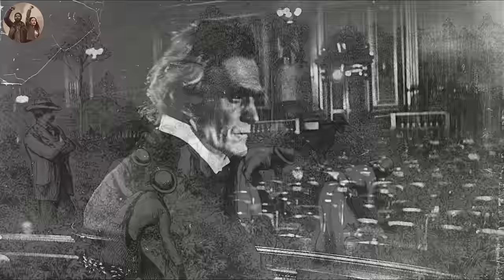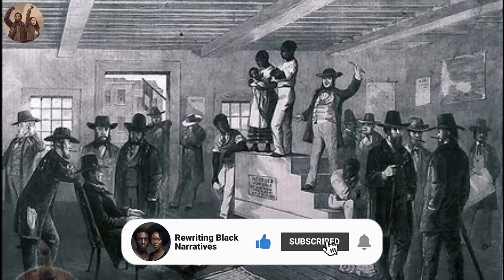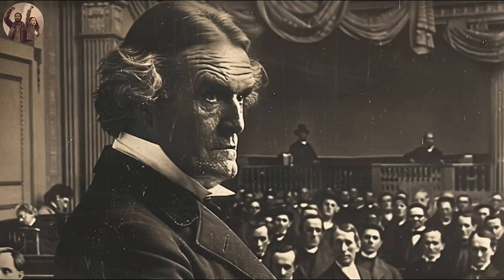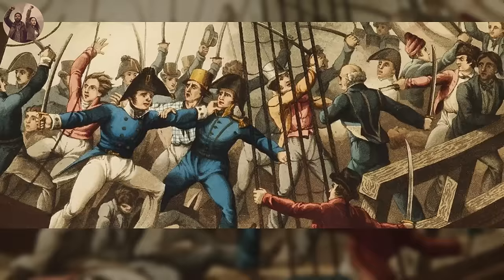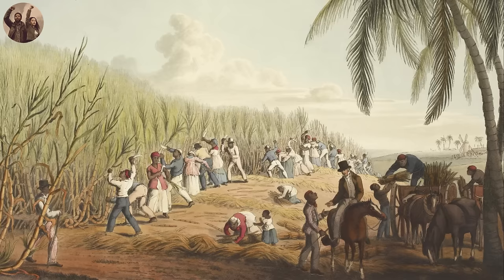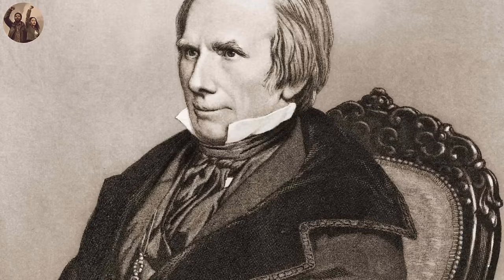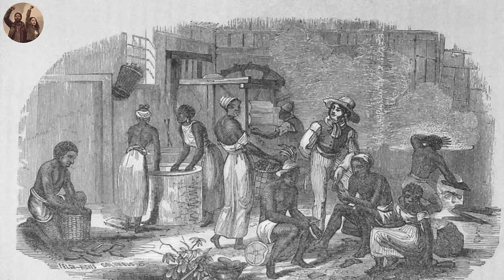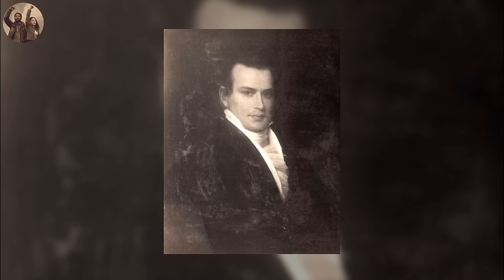John Calhoun: The Vice President Who Vowed to Preserve Slavery Forever!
🤝 We need your support! Please consider buying us a coffee to help sustain and grow our content. Your contribution directly fuels our work, and motivates us to deliver high-quality content 🙏

0:00: 🇺🇸 Influential figure in American Civil War era discussed in historical context.
3:10: 🔥 Controversial views on slavery by John C Calhoun admired by some despite being condemned by others.
3:47: Calhoun's views on slavery influenced notable individuals like John Stewart Mill and Herman Melville
6:19: ⚖️ John Calhoun's defense of slavery and states' rights as a key figure in US politics.
6:54: He vehemently opposed any attempts to restrict or abolish slavery, perpetuating a system that dehumanized millions.
9:06: ⚔️ Calhoun's defiance of federal government, advocacy for secession, and support for Southern interests fueled Civil War tensions.
9:59: Comparison of nation united by force to bond between master and slave
12:26: 🔑 Calhoun's defense of slavery as a positive good rooted in white supremacy, paternalism, and capitalism.
13:03: Emphasis on pro-slavery thought and minority states' rights
15:07: 💔 Controversial legacy of John Calhoun: staunch defender of slavery and secession, widely criticized for extreme views.
15:43: Criticism of Calhoun as one of the worst southern politicians due to his extreme views on slavery and nullification
18:39: 🔗 Challenging historical narrative on slavery, advocating for erasure of oppression and unity through shared history.
19:12: Emphasizing the importance of subscribing for continued engagement

👉 Unlock exclusive content YouTube usually censors by joining our YouTube membership. As a member, you'll access exclusive videos, personalized shoutouts, and more. Don't miss out – click "Join" now!

Join me on a transformative journey as we honour our black ancestors and reclaim our world through the lens of Africa. Through engaging dialogue, we will explore the rich tapestry of African history, culture, and worldview, discovering their profound relevance in our lives today. Together, we will share our thoughts and knowledge, fostering a new culture of awareness and reclaiming our collective narrative.

Let's celebrate the vibrant heritage and enduring legacy of Africa, forging a path of enlightenment and unity. Together, we can shape a future rooted in understanding, respect, and shared heritage.